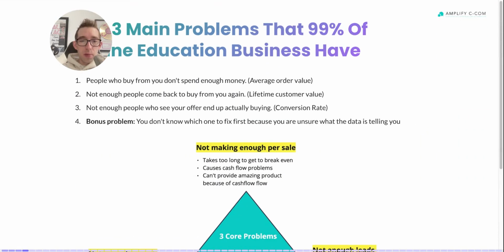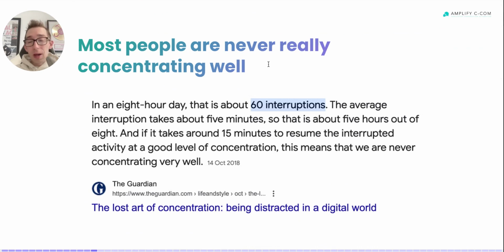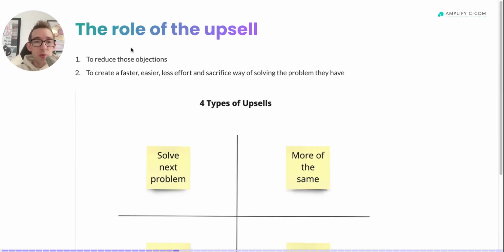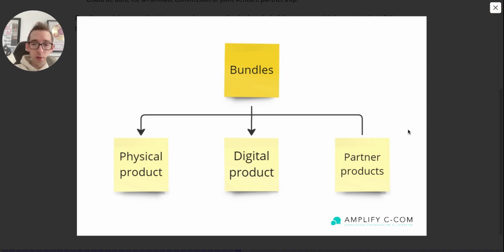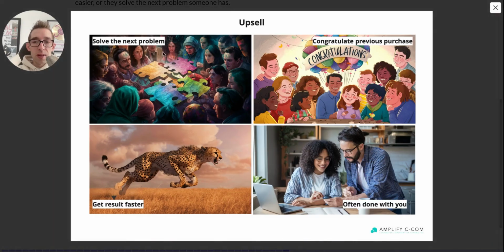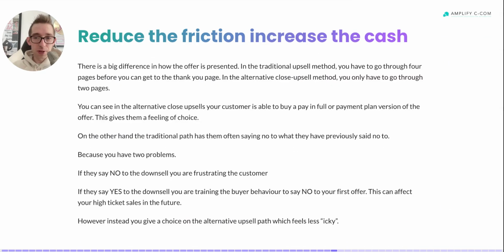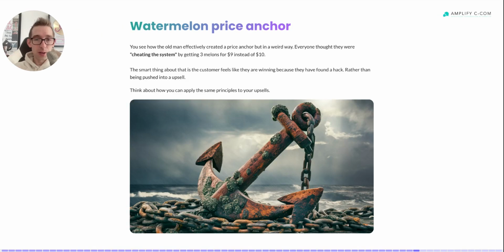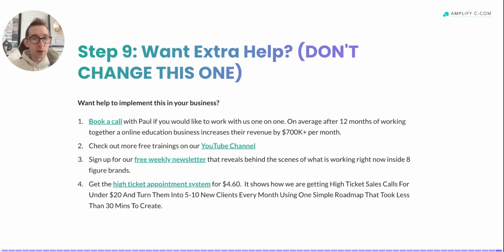"I Tested These Upsells on $10M in Ad Spend = 300% More Per Customer!"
Timestamps

1. Introduction (00:00 - 00:55)
2. What You Need To Fix Those Problems (00:55 - 04:18)
3. What is an Upsell and Why is it Important? (04:18 - 07:41)
4. Competing for Attention Through Economics (07:41 - 09:11)
5. Who Are You and Why Should I Care? (09:11 - 11:37)
6. The Cost of Inaction (11:37 - 15:15)
7. What Should I Sell? (15:15 - 24:35)
8. The 4 Upsell Stages (24:35 - 33:07)
9. Increase Conversion Rates On Upsells (33:07 - 42:17)
10. The Exact (Actionable) Plan To Follow (47:46 - 51:26)
11. Want Extra Help? (51:26 - 54:08)